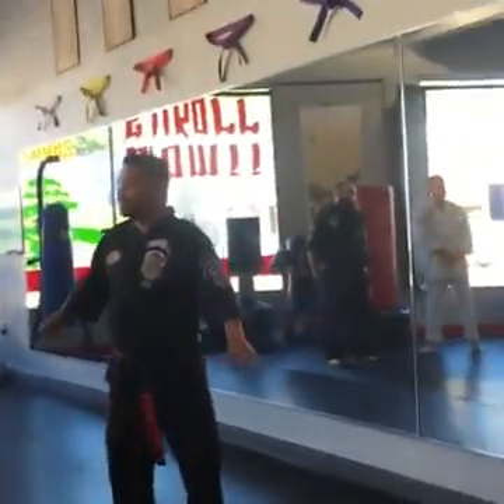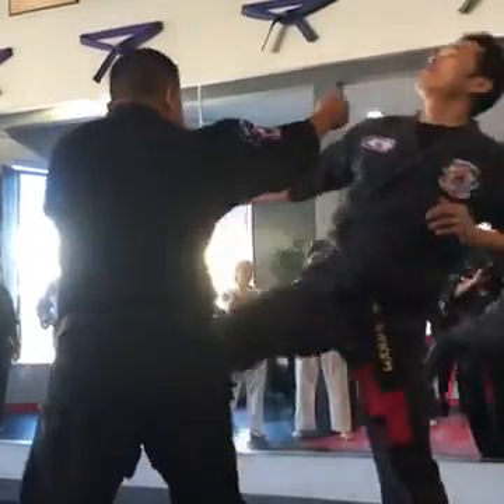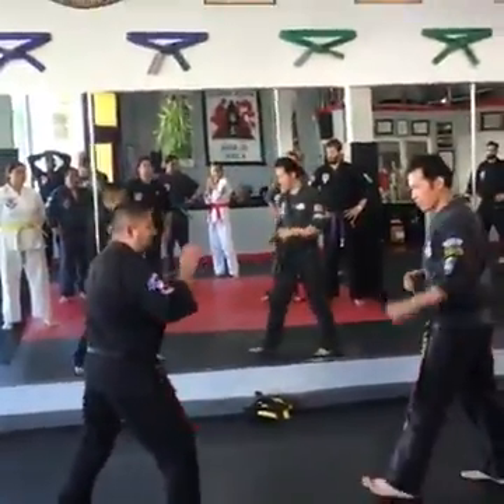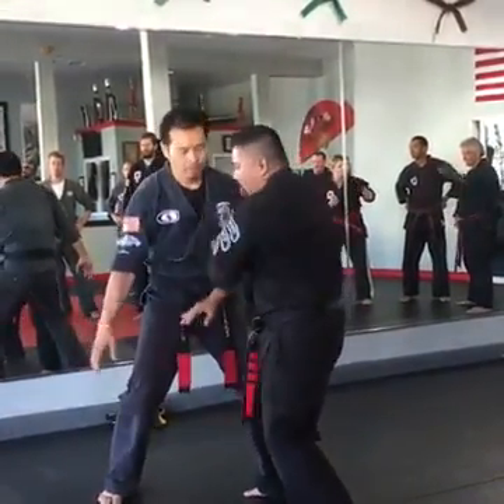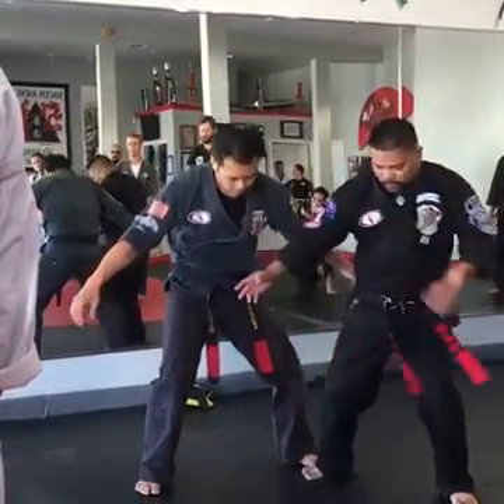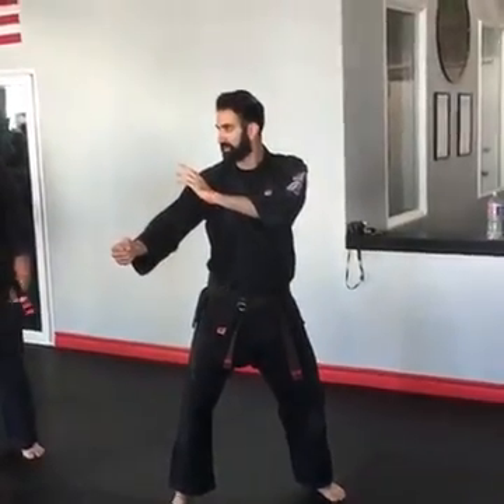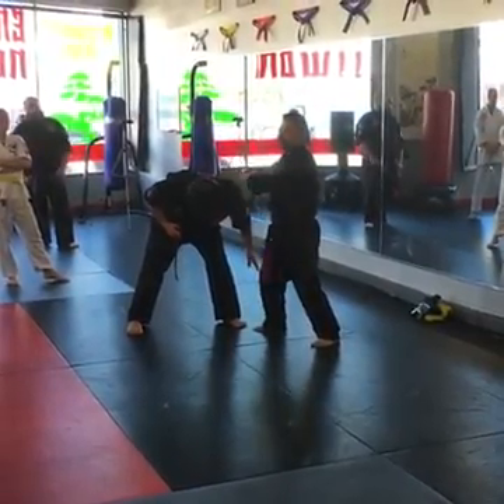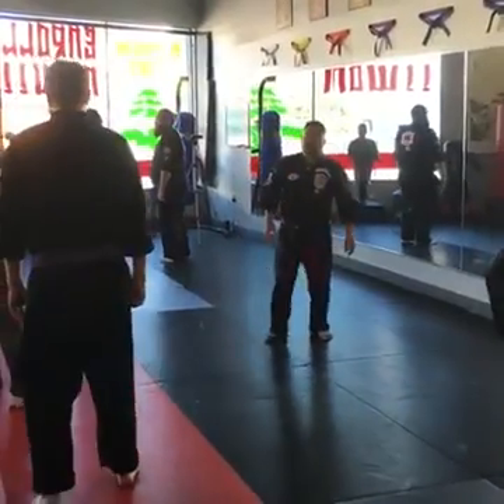The American Kenpo Karate Brotherhood in California - Kenpo Karate Techniques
Sibora Chan International Kenpo Karate brotherhood in North Hollywood explaining and sharing his knowledge. This video was made here in California, we are members of the Kenpo Karate Brotherhood.

You can see me being hit with a hammer fist by Sibora Chan. It hurt like hell!

Sensei Peter